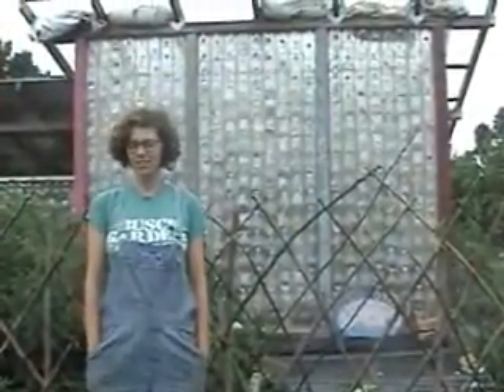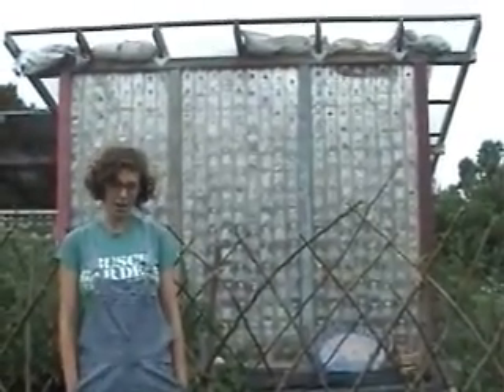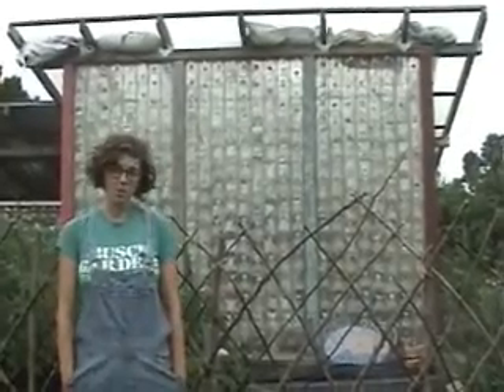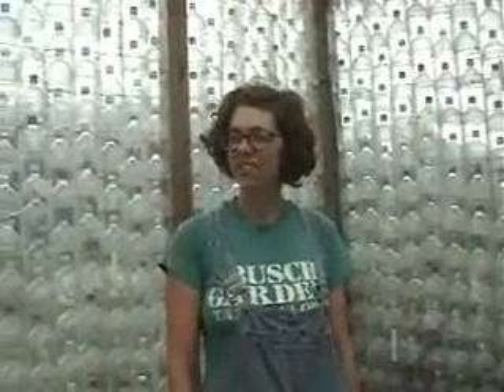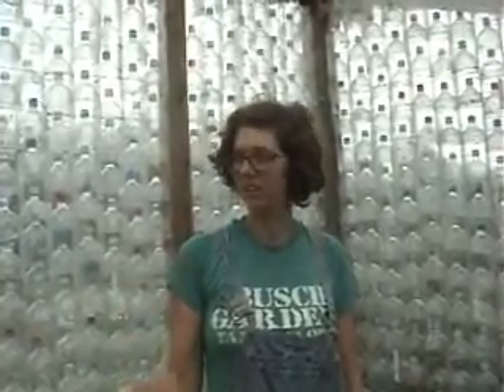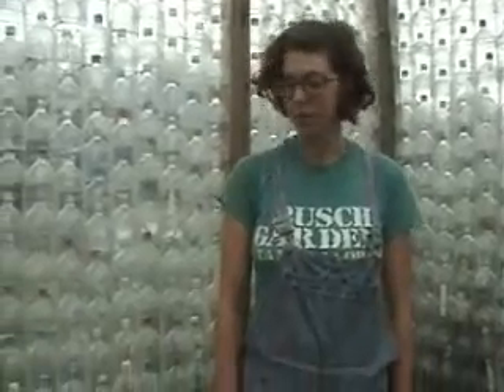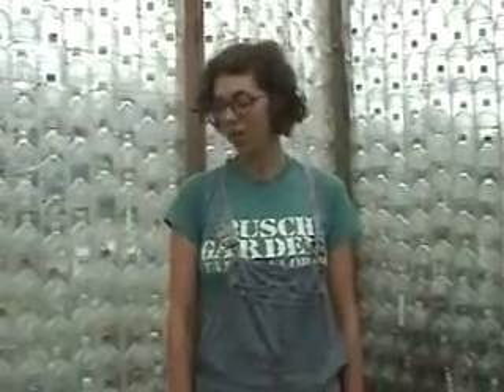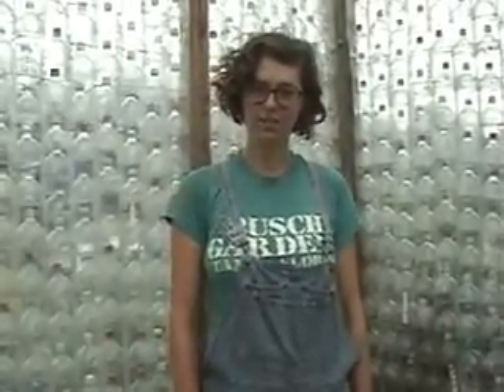Plastic Bottle Greenhouse at Blue Rock Station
This greenhouse was built at Blue Rock Station, home of the first Earthship built east of the Mississippi.  This 40-acre sustainability center can be explored